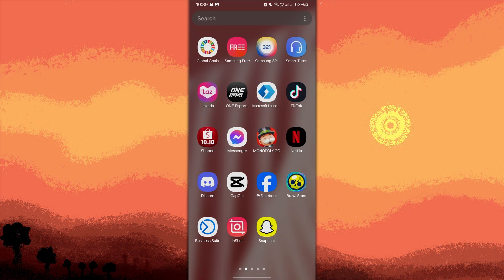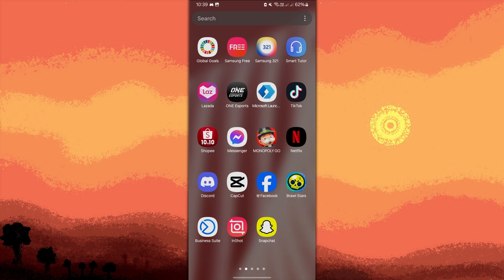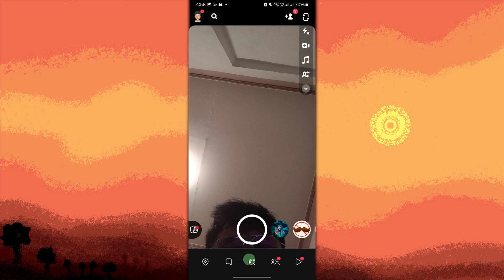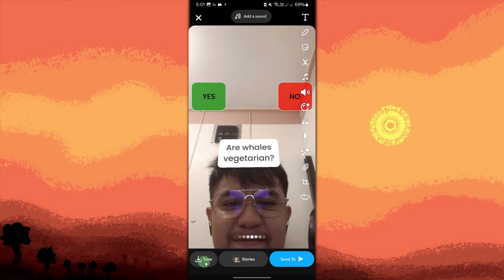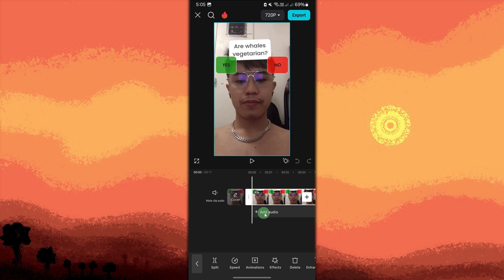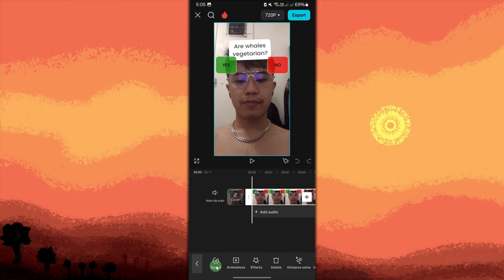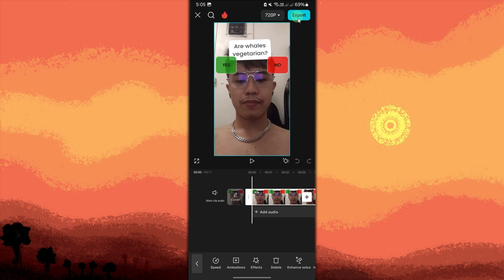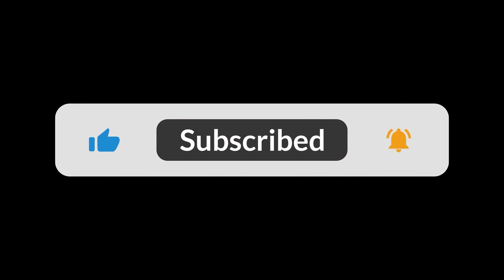How To Use The Yes Or No Filter On CapCut (Quick Guide)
This video will explain how to use the 'Yes or No' filter on CapCut. Use this method to include this unique filter into your own edits.